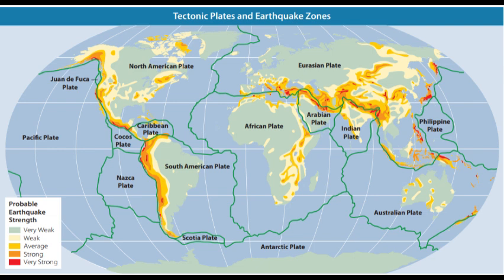Unit 7 - Listening A: An Earth Science Lecture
Pathways 2: Listening, Speaking and Critical thinking
Unit 7 - Listening A